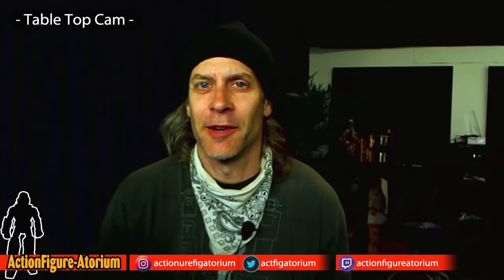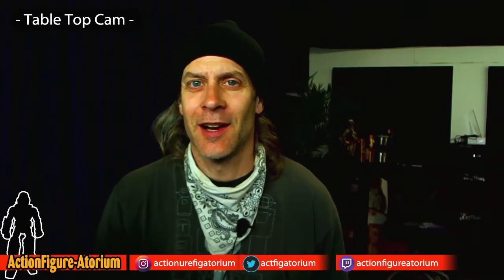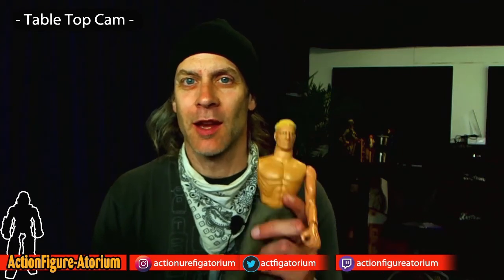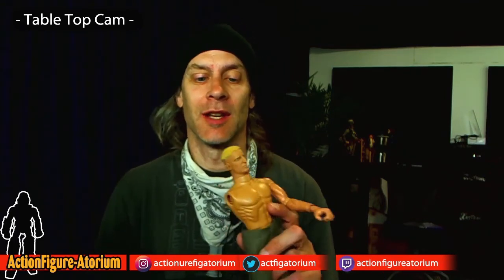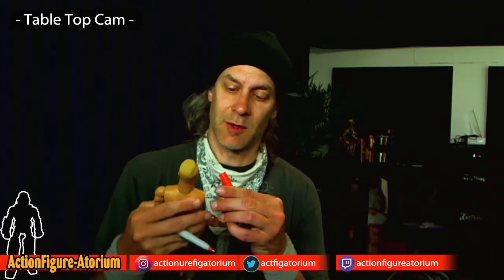Design Build Paint | The poor mans way to repair a 1/6 scale 21st century toys army man's arm.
I broke a figure of mine. The shame! Well, in this video I walk you through how to fix a broken shoulder joint on a 12" Ultimate Soldier figure for 5 bucks or less. You don't even need a drill but it doesn't hurt, unless you're a spas when you use it. The fix works and the arm is full functional. Will it last forever? no. Will it move seamlessly and work over and over again? no. but you can put clothes back on it and get it posing for the cameras.